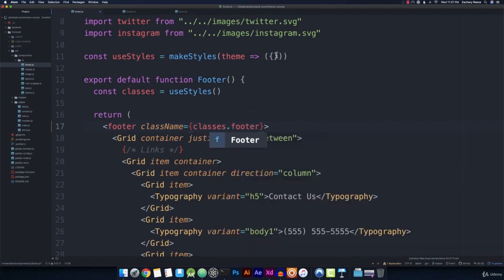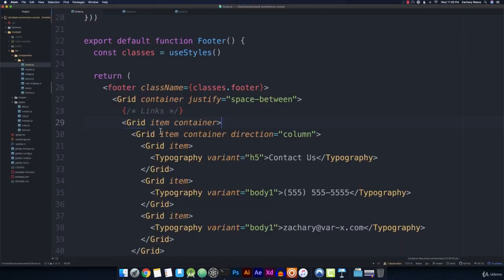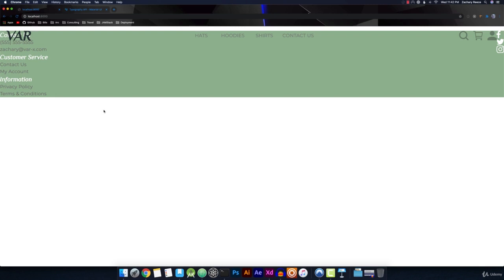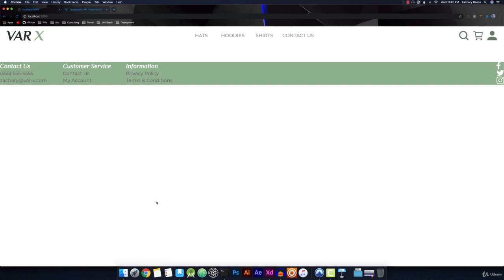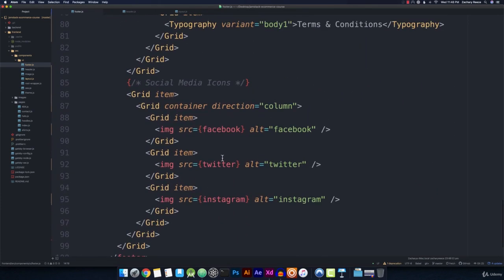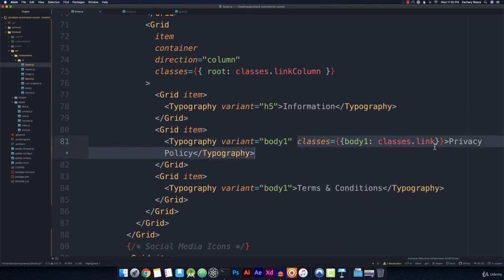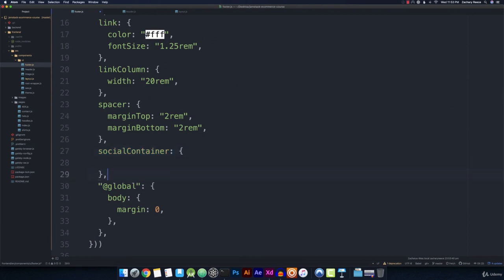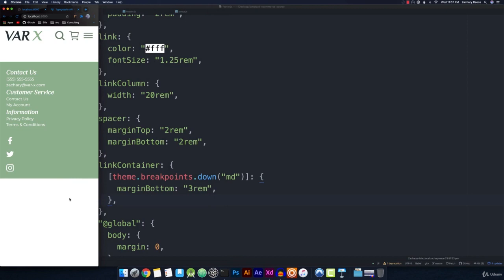026 Styling The Footer